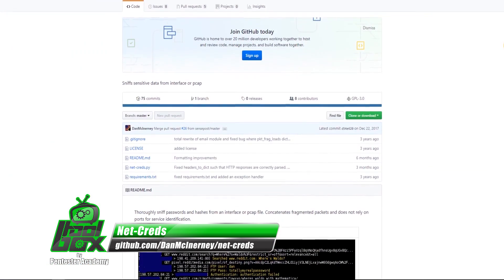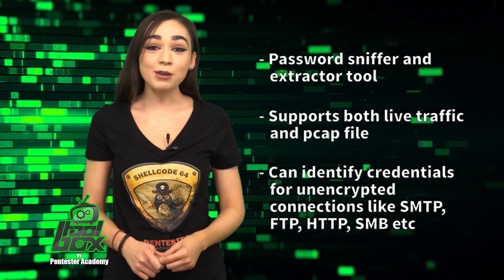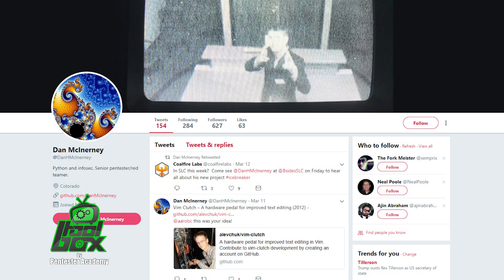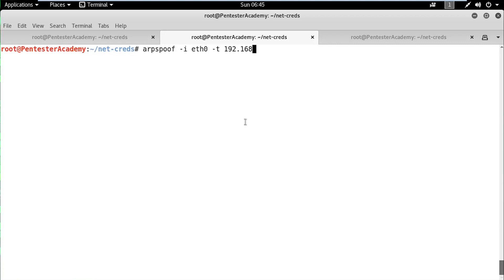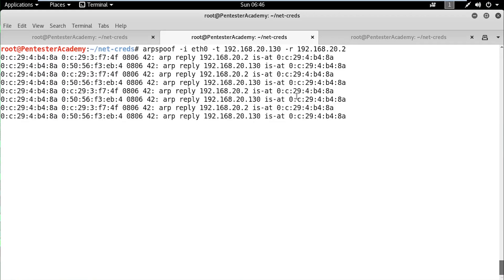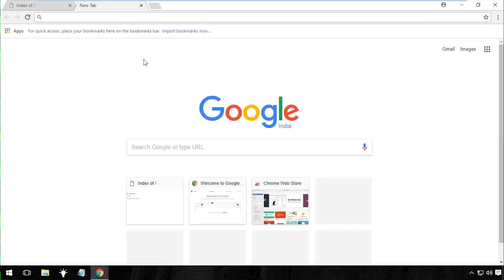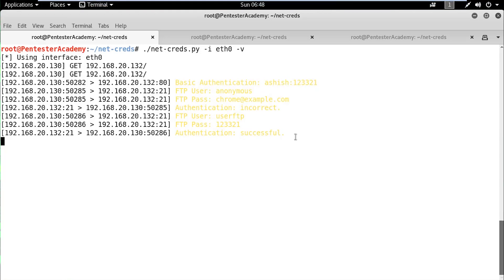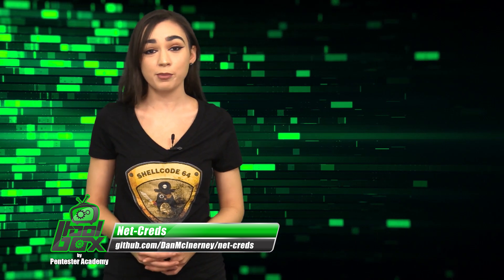The Tool Box | Net-Creds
Today's episode of The Tool Box features Net-Creds. We breakdown everything you need to know! Including what it does, who it was developed by, and the best ways to use it!